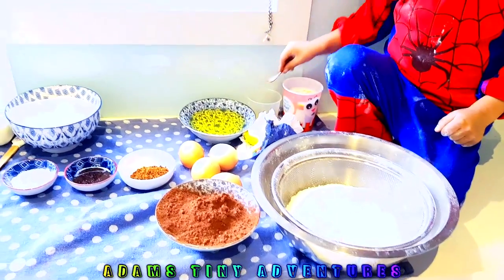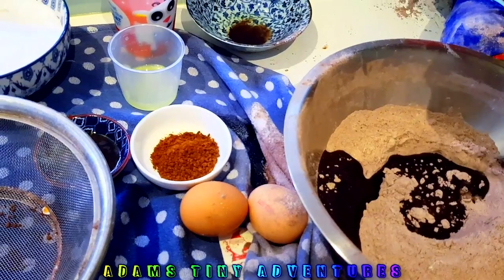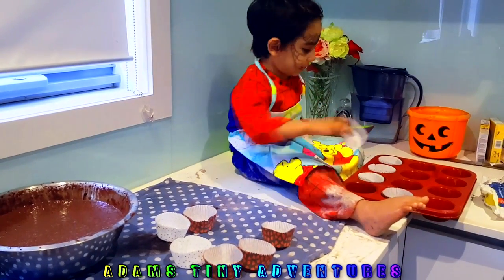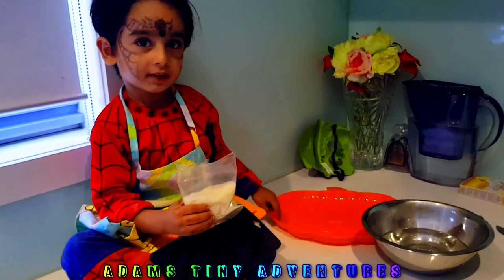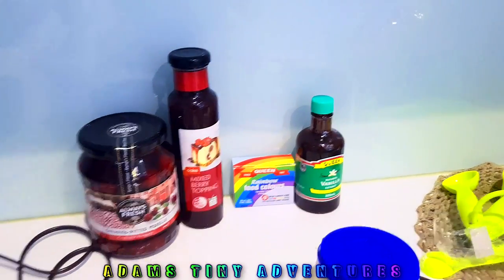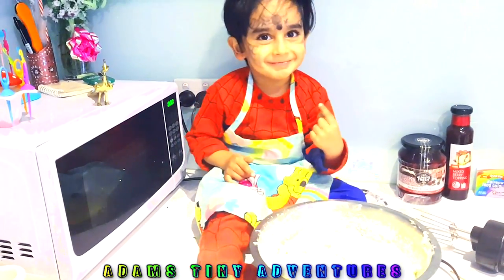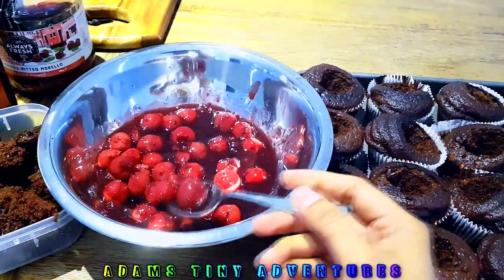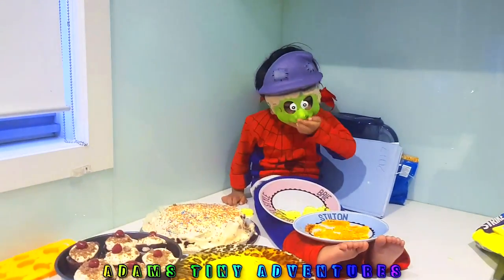Yummy Black Forest Cupcakes. Bake, Play, Laugh - Adams Tiny Adventures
Here is a fun filled cupcake recipe to enjoy baking with your toddler at the same time letting them feel the textures, counting, playing
and enjoying. These cupcakes are moist yummy super delicious.
Bon appetit..!

BLACK FOREST CUPCAKES
MAKES:50
Divide everything half for 24-25 cupcakes

For the cupcake batter:
600g flour.
2 tsp baking powder
2 tsp baking soda
200 grams cocoa powder
1/2 tsp salt
260ml oil
400ml water
400ml fresh milk
4 tsp instant coffee-(i didn't put any in this recipe to make it child friendly)
6 eggs
600g sugar
3 tsp vanilla
5 tsp lime juice(you can use lemons)

For icing :
1 tsp gelatin
2 tbsp room temperature water
2 tbsp hot water
500ml thickened cream
1 packet of dream whip (in case you don't have this it can be easily substituted by 1/2 cup icing sugar.)
200g Philadelphia cream cheese (any cream cheese would do).
50g butter.

Filling:
Canned cherries
Mixed berry sauce

Alternative filling:
Cherry pie filling

Homemade filling.
2 tins Cherries or frozen cherries
1/2 cup sugar.
3 tbsp starch.
1/4 cup Cherry juice or pineapple juice or 1/2 tbsp lemon juice.
1/8 tsp almond or vanilla extract.

Baking temperature 170 degrees Celsius.
20-25 minutes .

We are soon having giveaway's for a chance to win toys, books, goodies(from Adam's videos) & tickets to fun-lands.

Nursery rhymes: The Green Orbs

Skip To My Lou